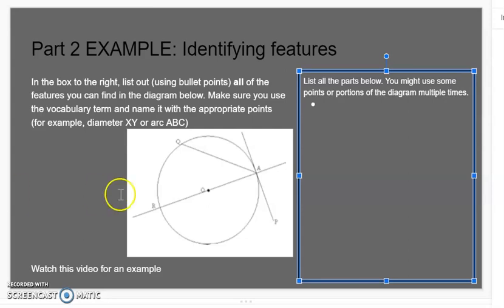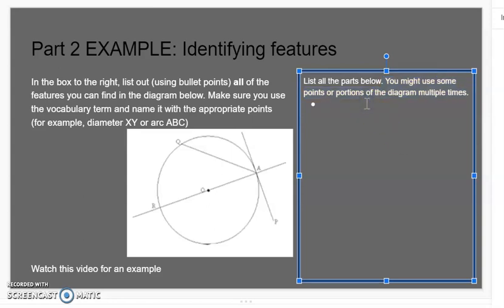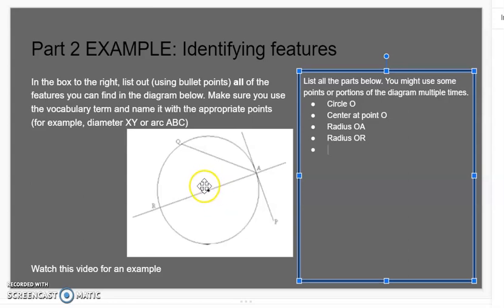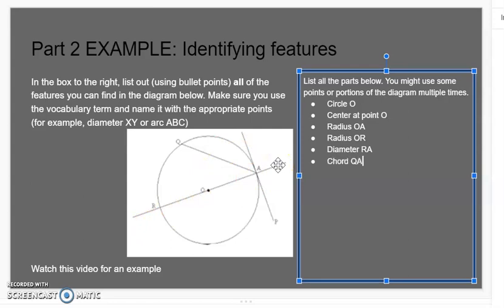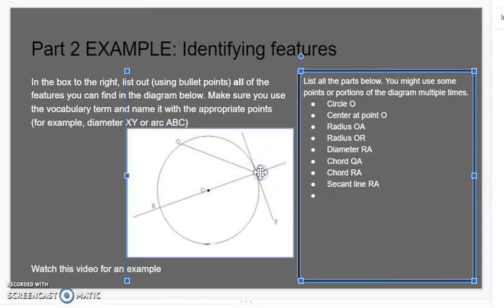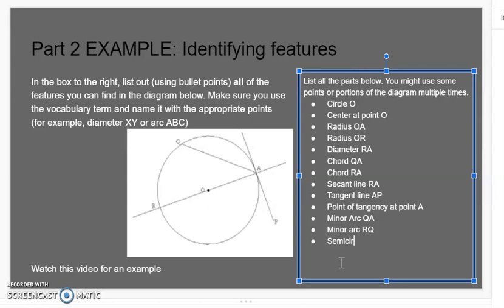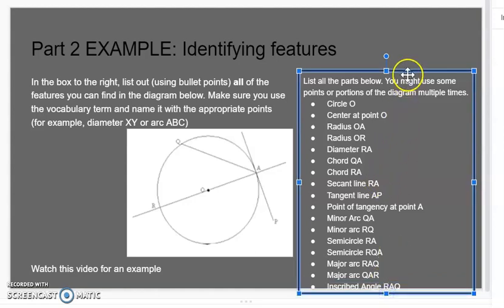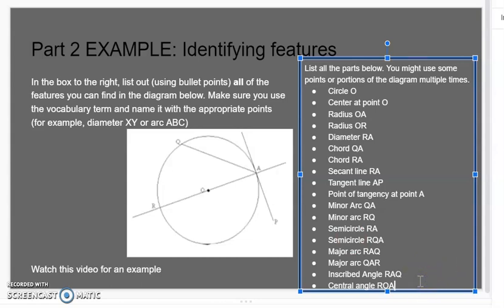Homework Help - Identifying Parts of a Circle (Geometry Lesson)